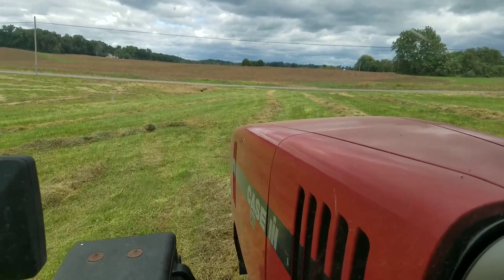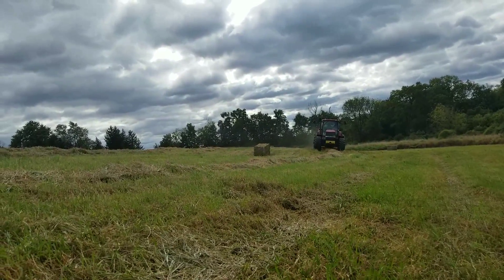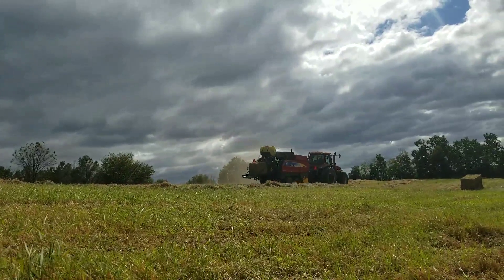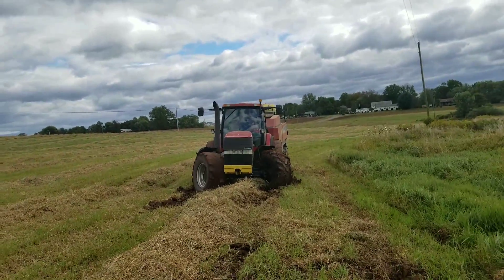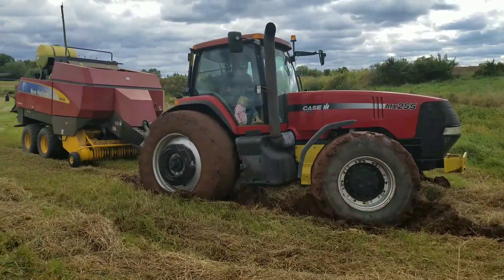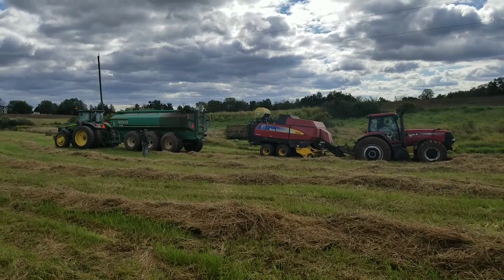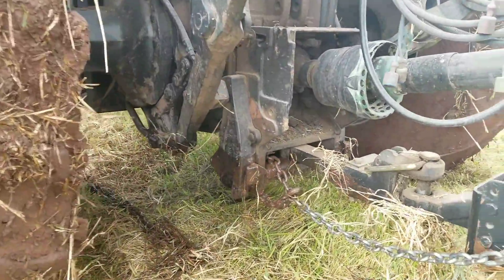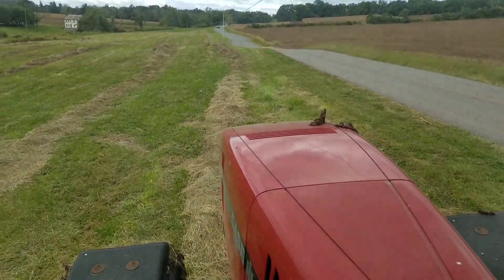The Case MX255 gets stuck in the mud while baling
It takes more than 265 horse to get this boy out John Deere to the rescue.